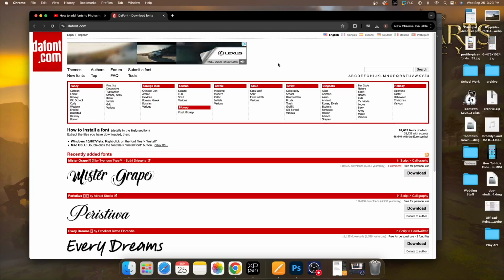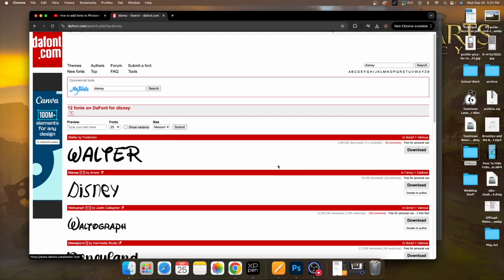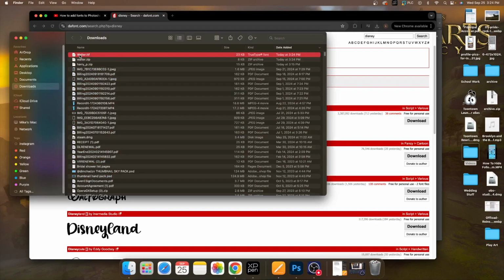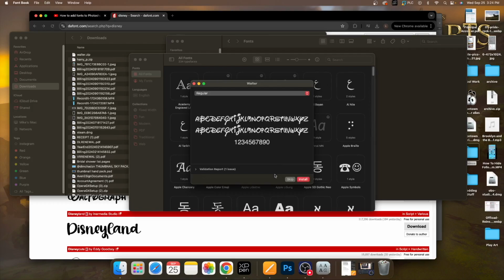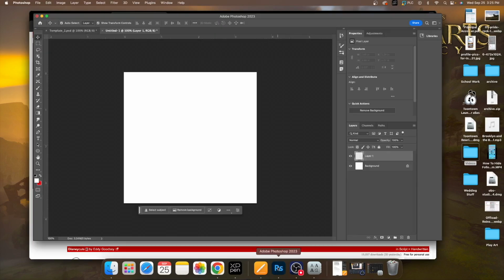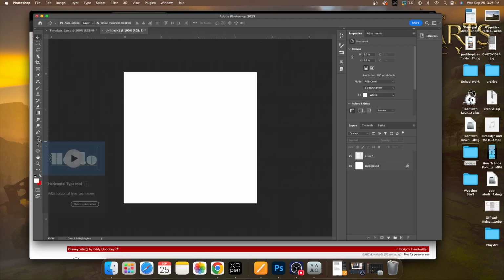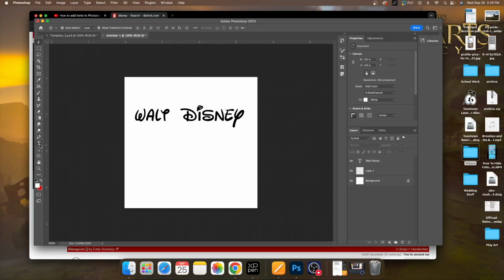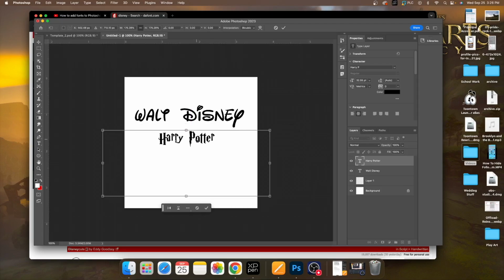How to Add Fonts in Photoshop - Full Guide 2024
In this video we show you How to Add Fonts in Photoshop